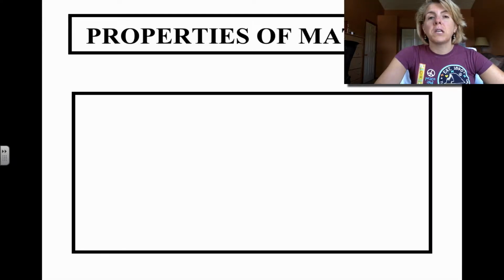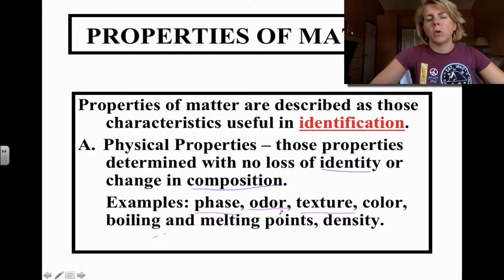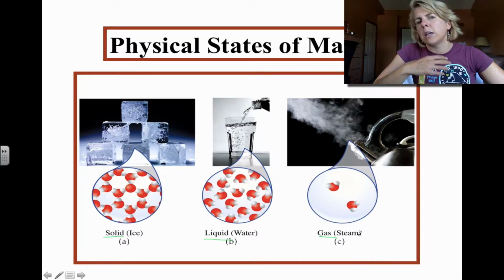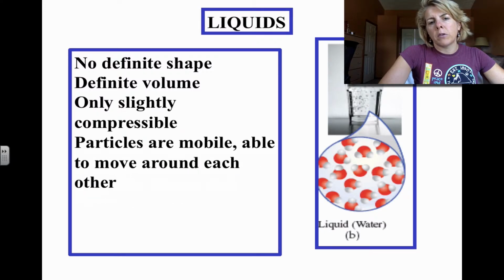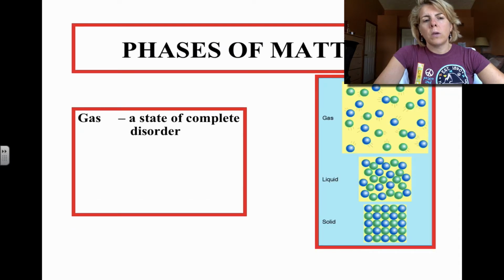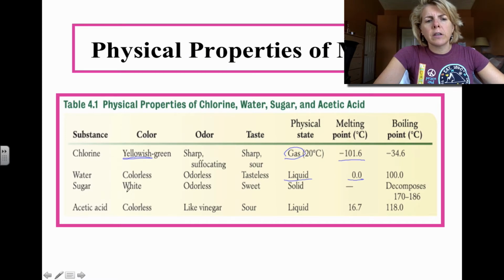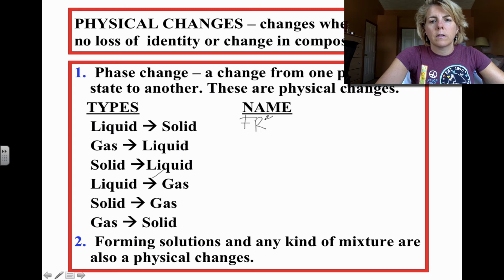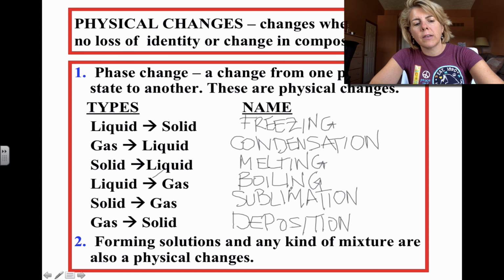Matter--Properties and Changes Part III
This video describes the physical changes that characterize matter.